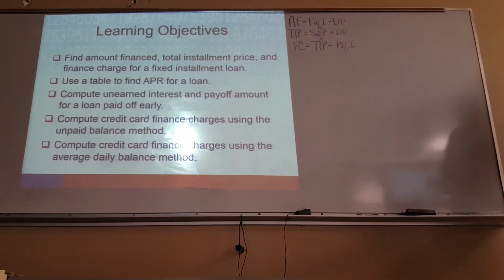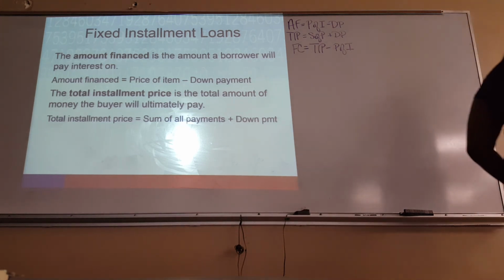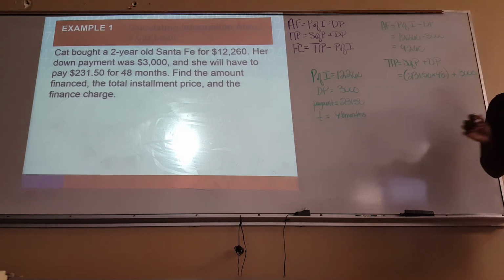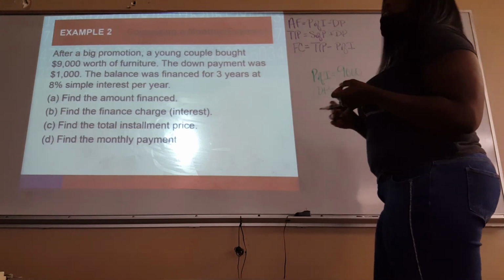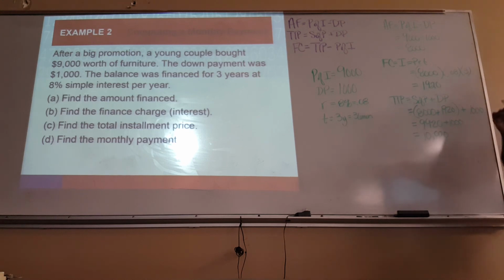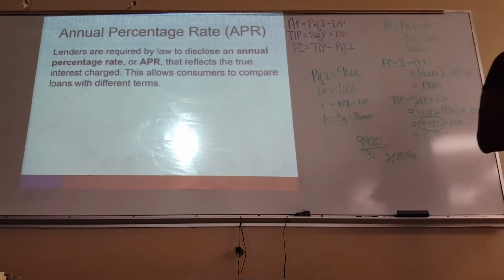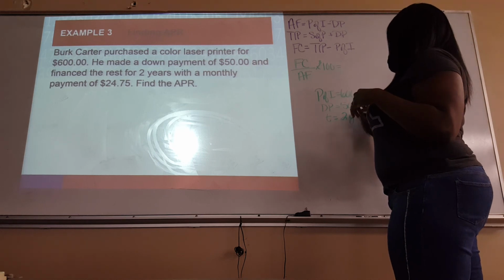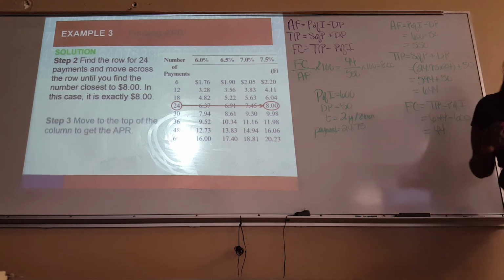8.4: Installment Buying Part 1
Finding amount financed, total installment price, finance charge, and APR.